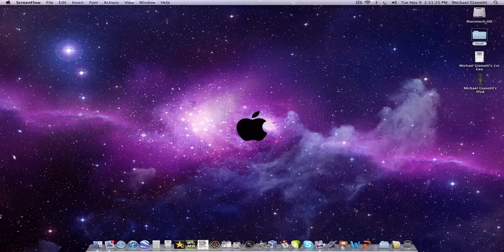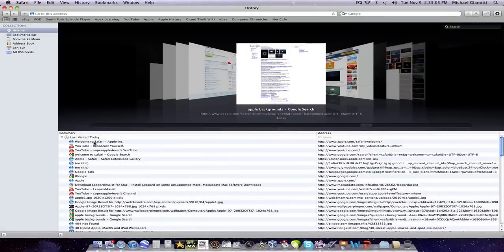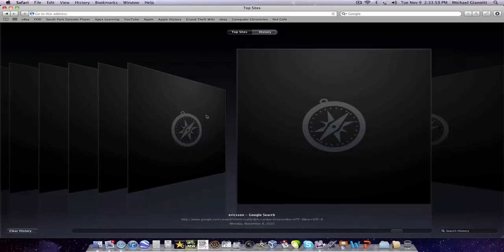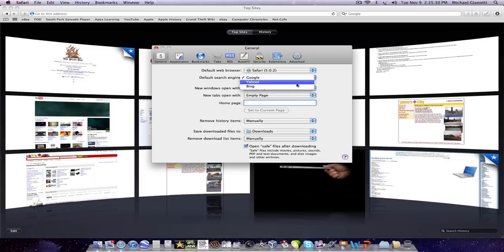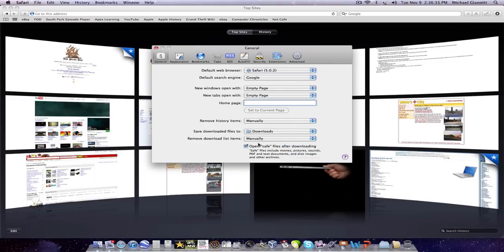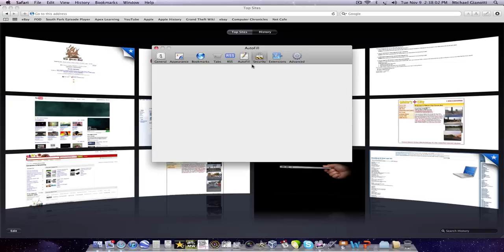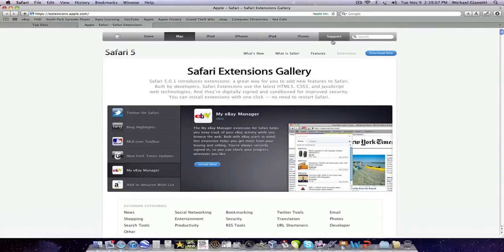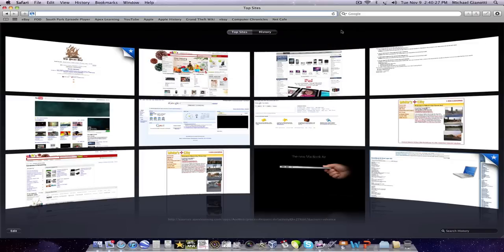How To Use A Mac: Safari (5.0)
A video on how to use Apples web browser Safari.